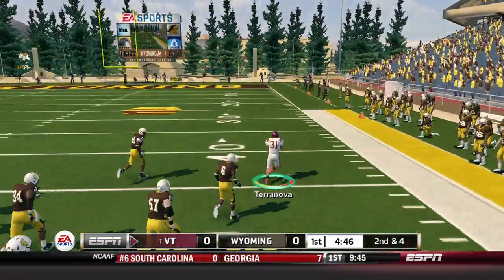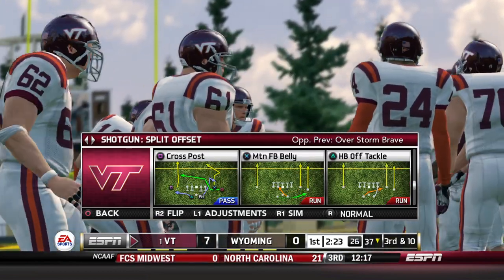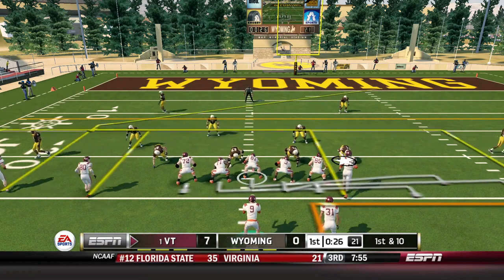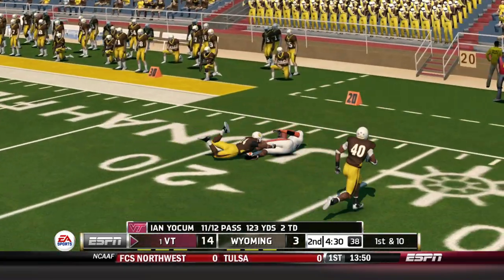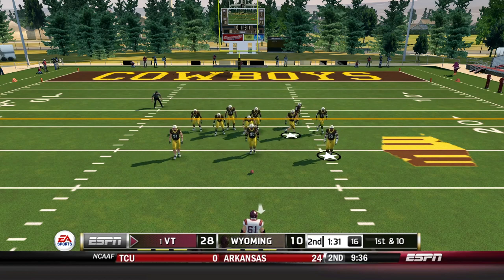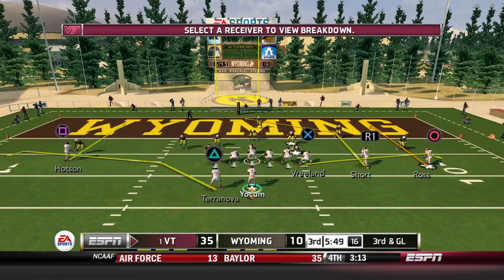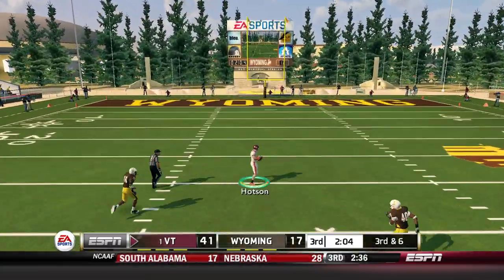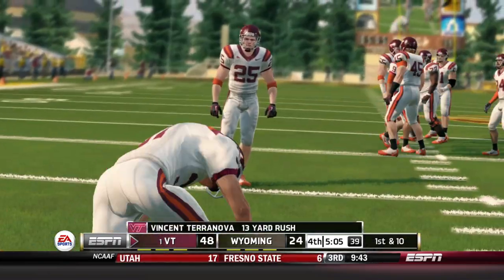2015 Game 2 at Wyoming